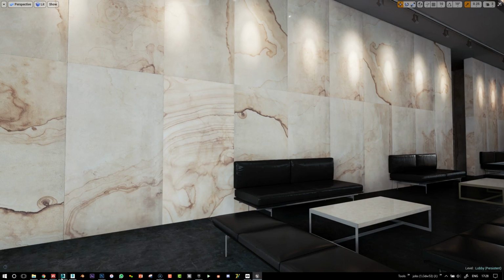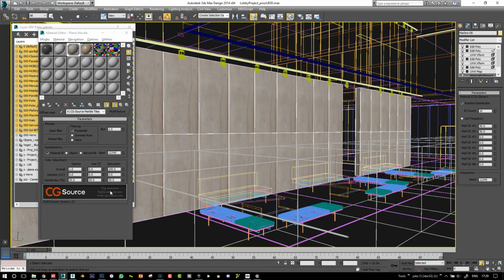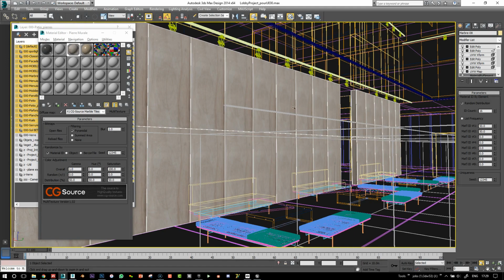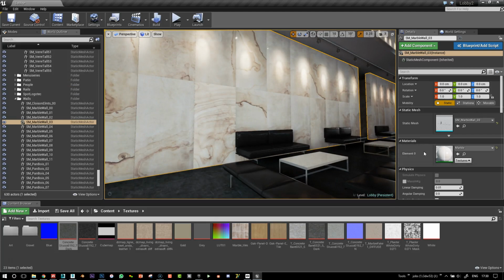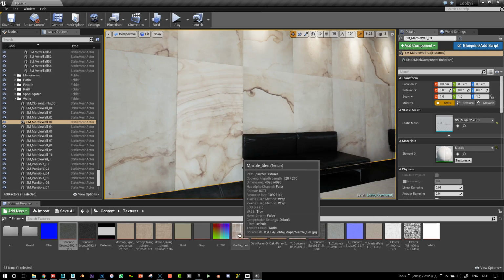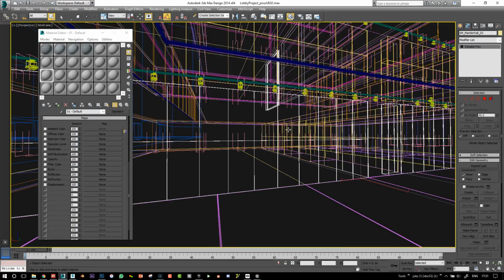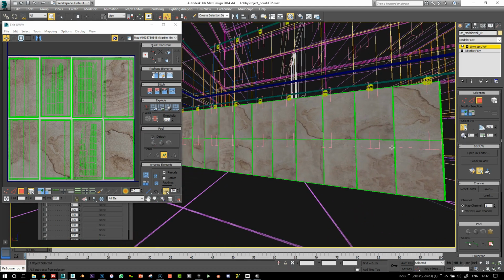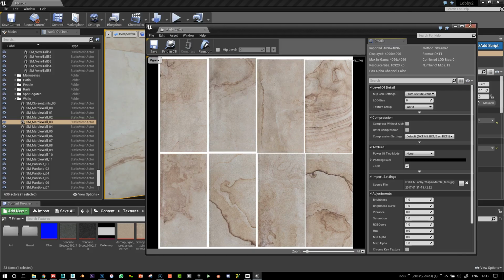10 7 Marble Walls